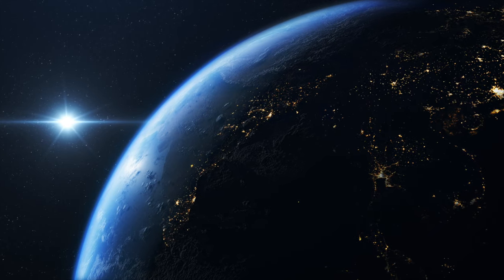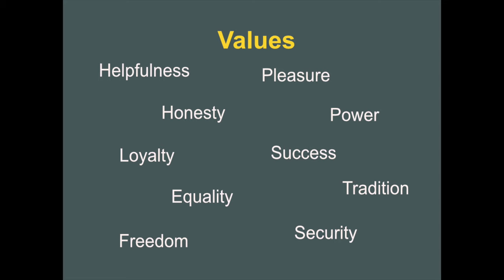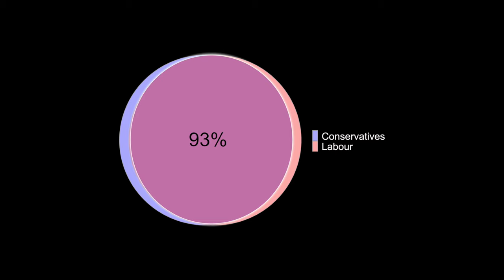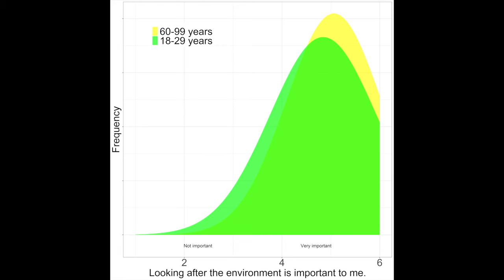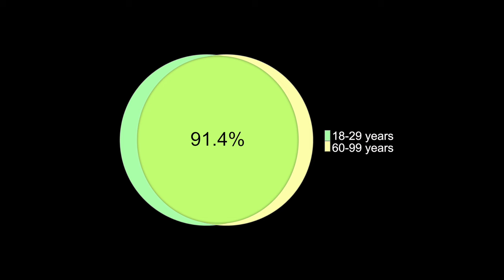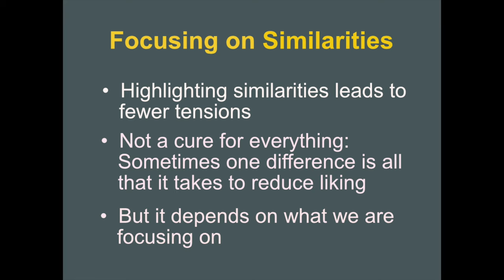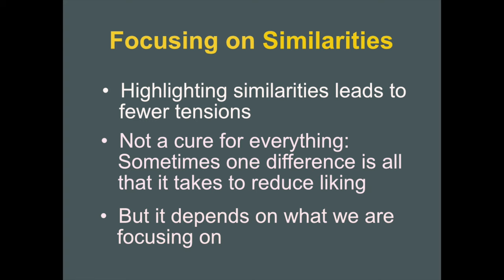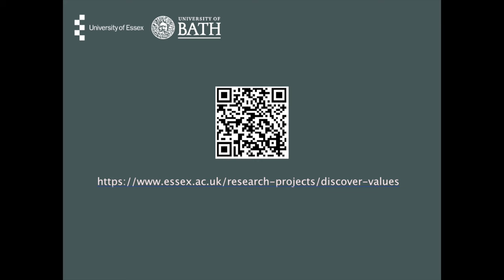Summer Science 2022: Smashing stereotypes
Meet the researchers showing us that groups of people are more similar in their values and other psychological characteristics than it is commonly assumed. Highlighting these similarities, for example between women and men or people who hold different political views, helps to reduce stereotypes, and improves respect.